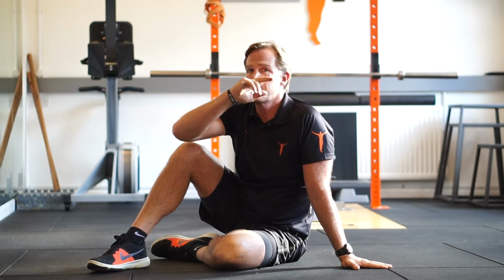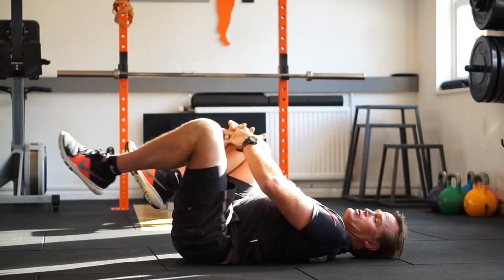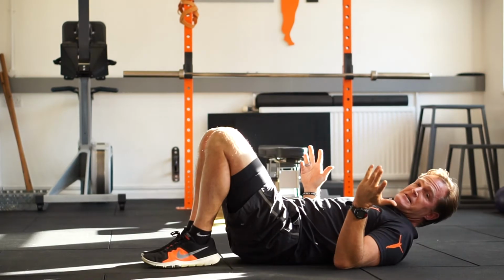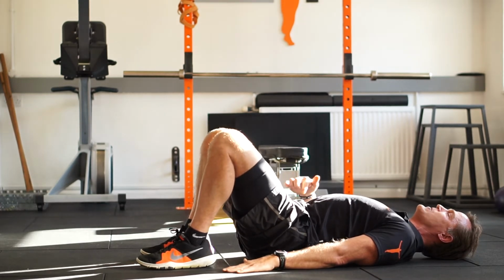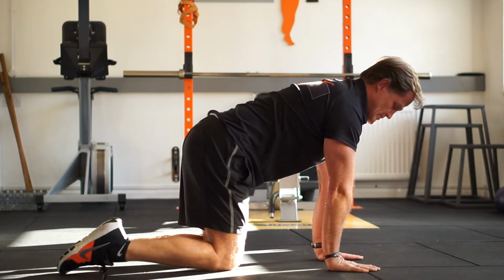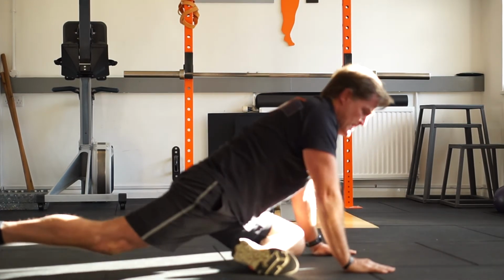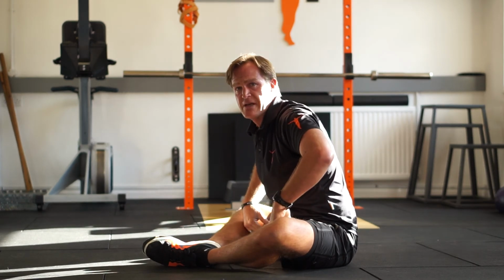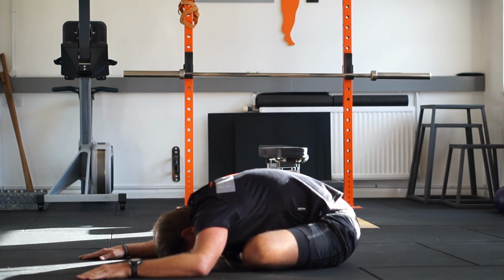Field of Fitness Stretch Routine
Key upper and Lower body stretching exercises that can be done every day as part of your flexibility routine